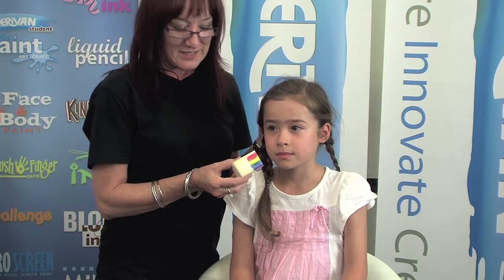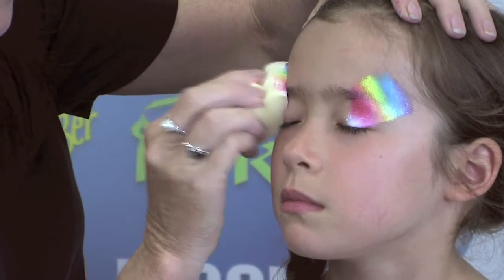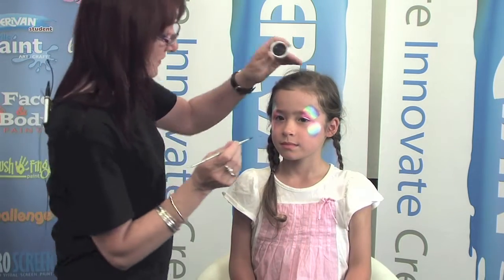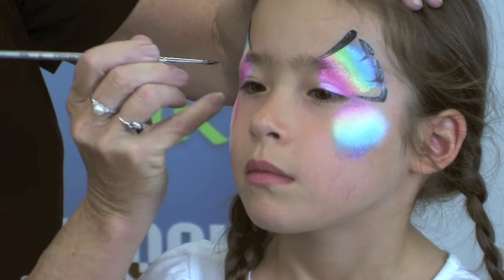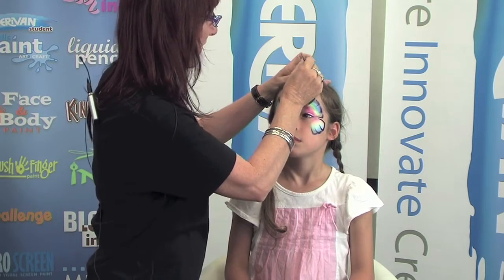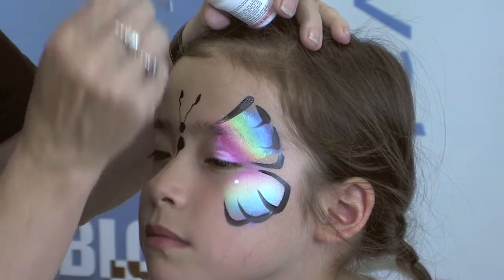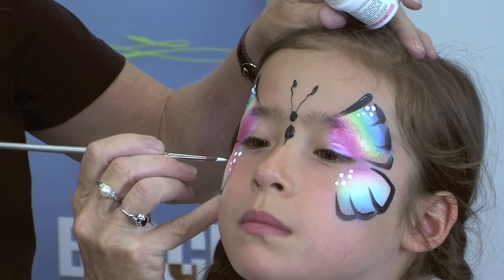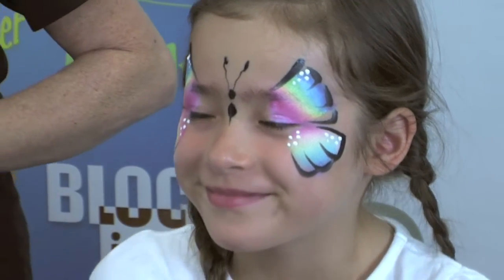Step-by-Step how to face paint a rainbow butterfly design using Derivan Face and body paints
This is a step by step tutorial on an easy how-to apply a rainbow butterfly design with Derivan face paint. This is a really easy design to paint for Halloween, book week or any party!.

Transcript:
all right now we're going to do a rainbow butterfly the simplest way of doing a rainbow butterfly is to put white on your sponge first and then line up all the colors you want to use now you can use any color combination you'll want depending on what the little person is wearing so closing your eyes softly the butterfly I'm going to do today I'm going to keep it nice and simple and I'm just going to press down with that sponge I've already loaded

very good girl now reversing the sponge we're just going to come down now for the bottom part of the butterfly wing very still good

and that's the base of the butterfly so I've got all that rainbow whenever you're sponging don't move the sponge up and down just keep it in the same place and the longer that you do that and the longer you blend the more it will look like airbrush I'm going to do a simple scalloped edge around the butterfly I'm just going to press a comma stroke and bring it down press a comma stroke and bring it down and then we're going to come in in in and the same on the other side just to give the edge of that butterfly wing beautiful very still in the same thing here I felt that chair moving very still what a beautiful girl you are what a lovely model I have and then for the middle of the butterfly what I like about this butterfly is i dont like too much paint in here because it doesn't feel very comfortable the little ones this one is nice because it sits just on the outside of the eyes and it's more comfortable to wear so in the middle what we're going to do with our black paint and our round brush is just a little dot there and a little dot there alright now what I'm going to do is with a script liner just make the antennae of the butterfly so as you can see where the edge of the sponge lays there's a bit of a raw edge the quickest way to remove that is just by putting little dots on top of that edge which starts to detail up how the butterfly looks and gets rid of that edge we're also going to just put a few lines up here or a few dots up here just to add a bit of detailing to this very pretty butterfly and you can pretty well put the dots wherever you like just as a bit of detailing that's so simple because there are only dots but they're very very effective

now when you first do this design if you're not happy with the black lines and they're too heavy then just on top of the black line you can place the dots and that'll thin without even more let's have a look at our beautiful butterfly give us a big beautiful butterfly smile gorgeous girl is that it come on big butterfly smile much better good girl